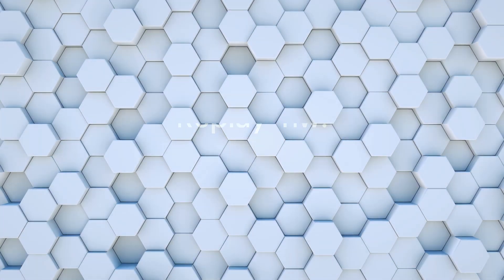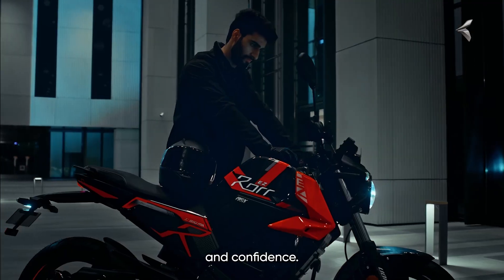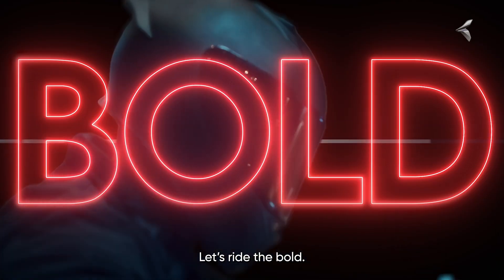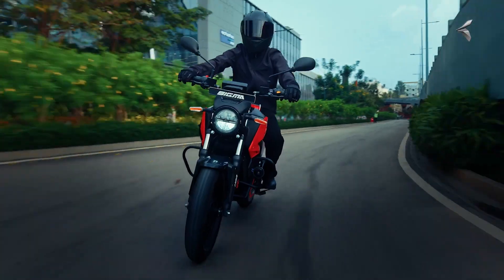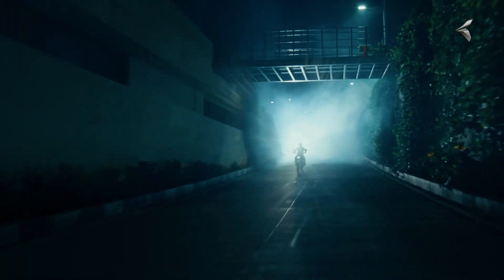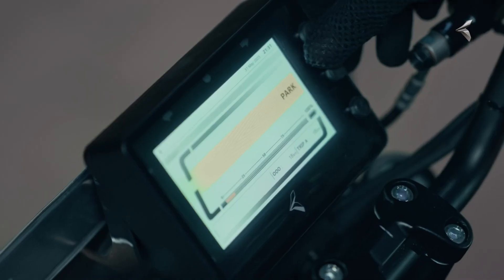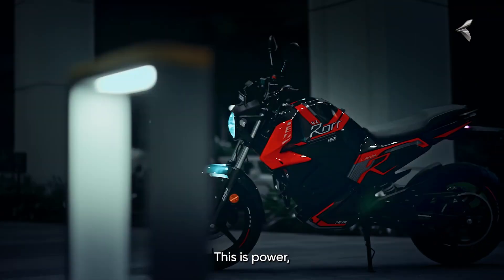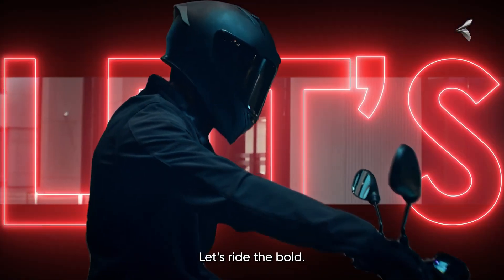Oben Rorr EZ Sigma Launched at ₹1.27 Lakh – Compact EV with TFT Screen & Reverse Mode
📄 Description
Oben Electric introduces the Rorr EZ Sigma, a tech-equipped electric commuter bike, at an aggressive starting price:
• 💸 Price: ₹1.27 lakh (3.4 kWh) and ₹1.37 lakh (4.4 kWh) introductory; rising to ₹1.47 lakh & ₹1.55 lakh later
• 🚀 Performance: 95 km/h top speed, 0–40 km/h in 3.3 s, high torque (52 Nm), IDC range up to 175 km
• 🧠 Features: 5″ TFT display with navigation and alerts, reverse gear, upgraded seat and graphics, Electric Red option
• 🌐 Smart App: GPS-based tracking, remote diagnostics, geo-fencing theft lock, ride stats, charging station locator
• 🛡️ Comfort & Safety: ARX frame, 200 mm clearance, UBA, DAS, adjustable suspension, and water-wading ability up to 230 mm
Bookings open from ₹2,999 with deliveries starting mid-August. Want a commuter EV that doesn't compromise on features? The Rorr EZ Sigma makes a strong case.